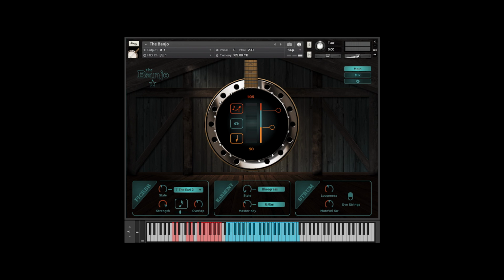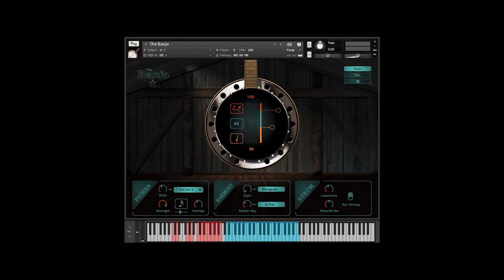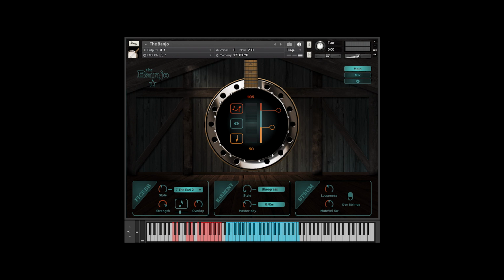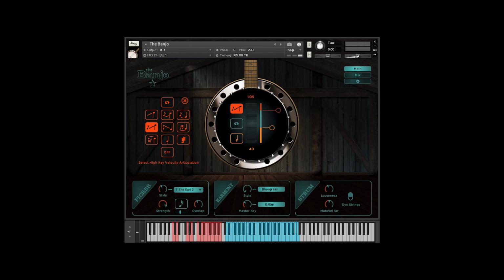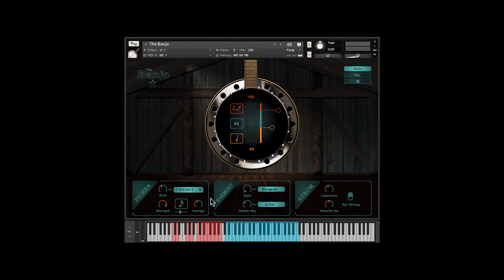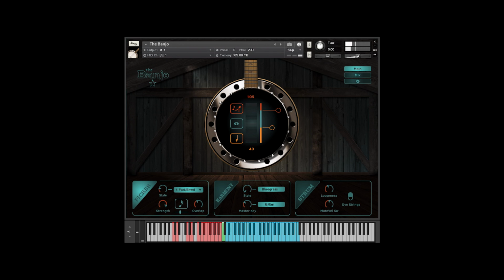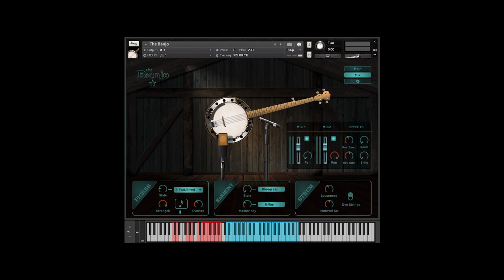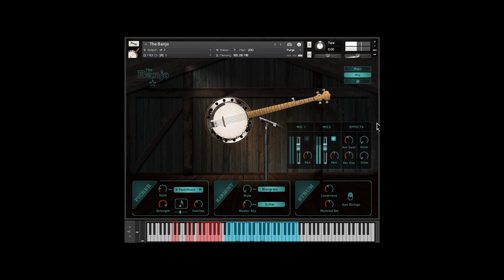The Banjo Overview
A fast moving, yet detailed look at The Banjo, a new sample library from Indiginus.
Requires Kontakt full version.